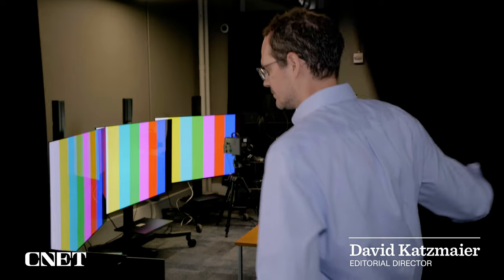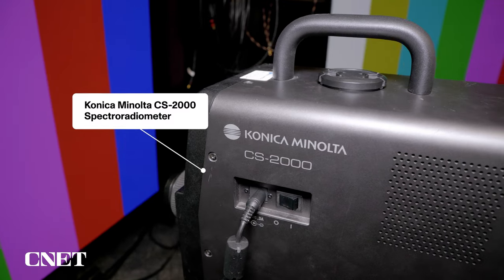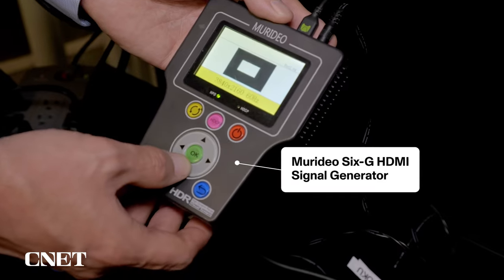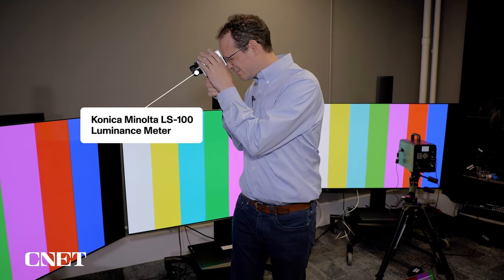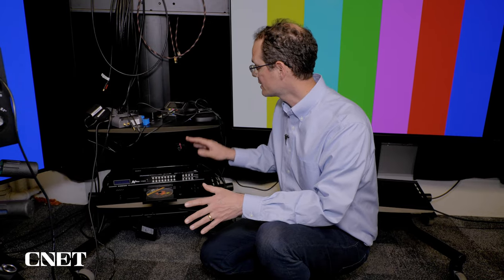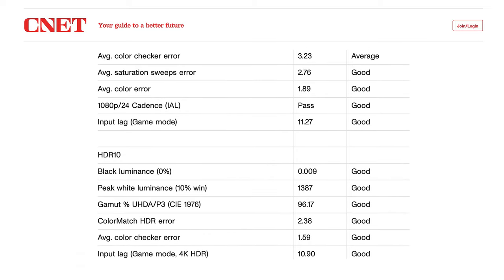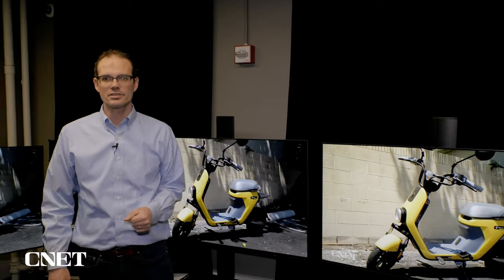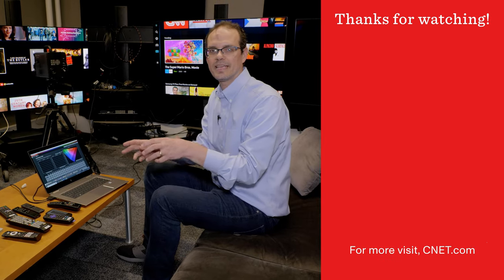How We Test TVs: Go Behind the Scenes in the CNET Lab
We use side-by-side comparisons and state-of-the-art gear to help you choose the best TV.